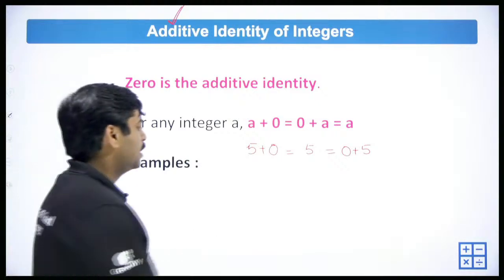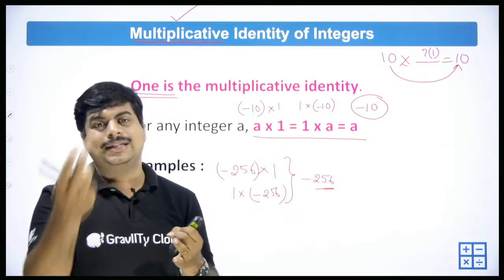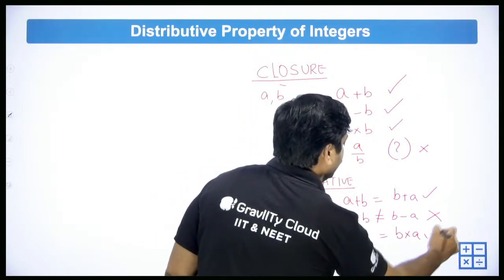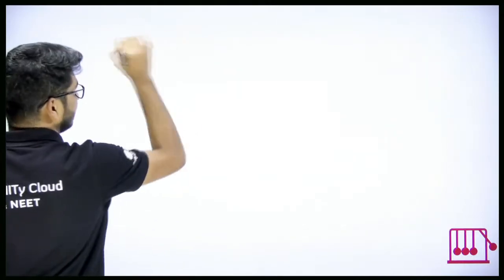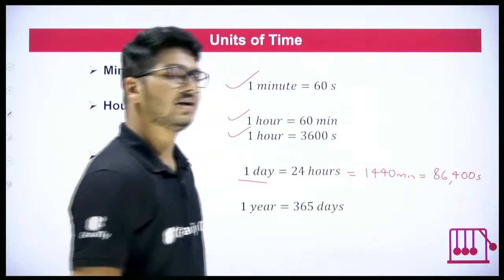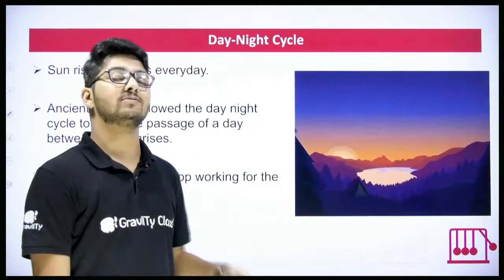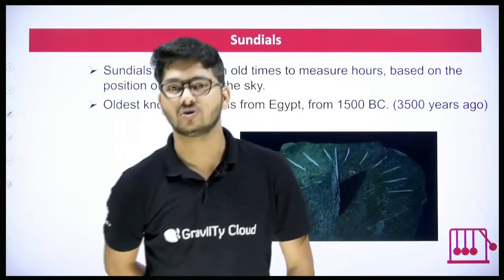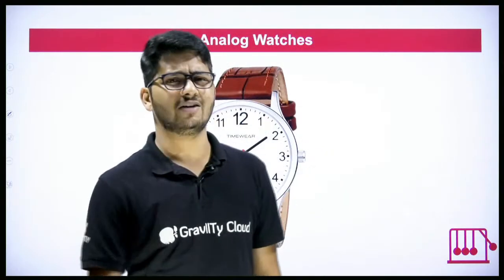Integers World problems - 2 | Class 7 | ICSE, NTSE, Olympiad, IIT & NEET Foundation